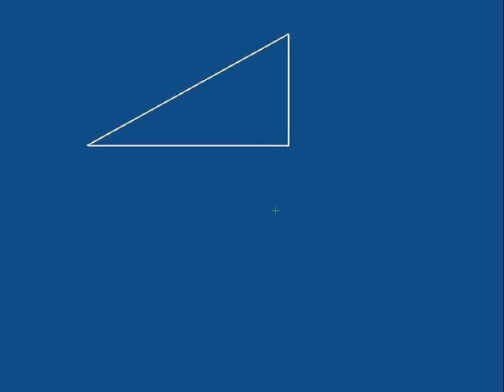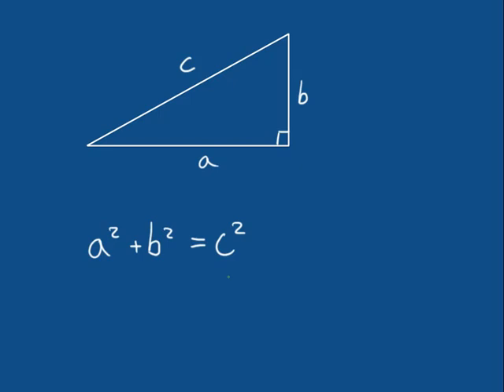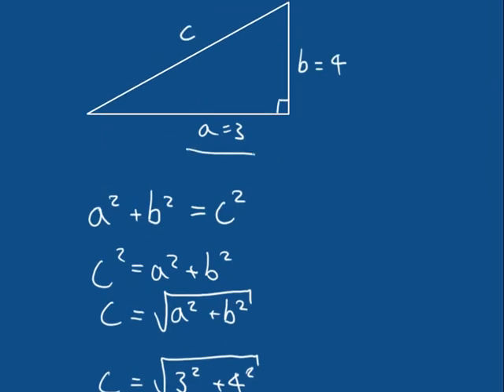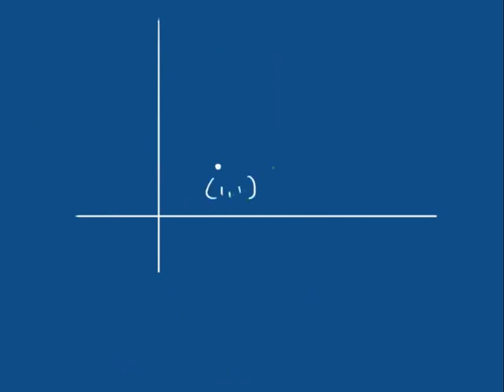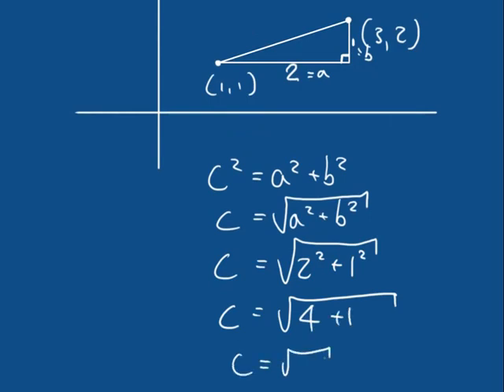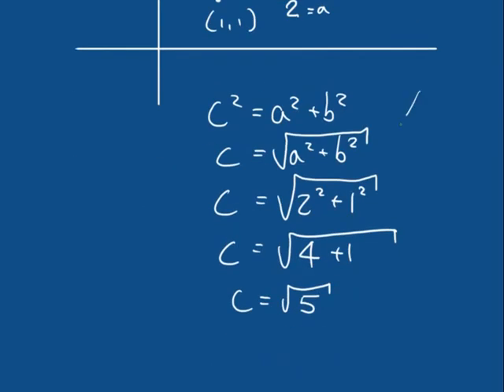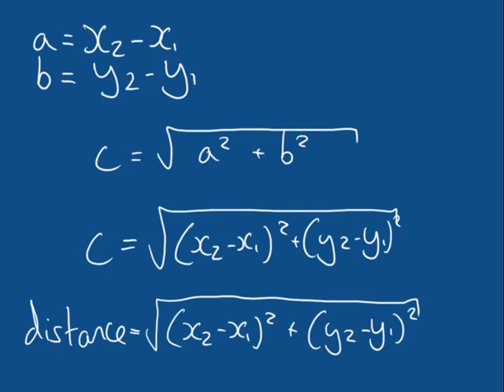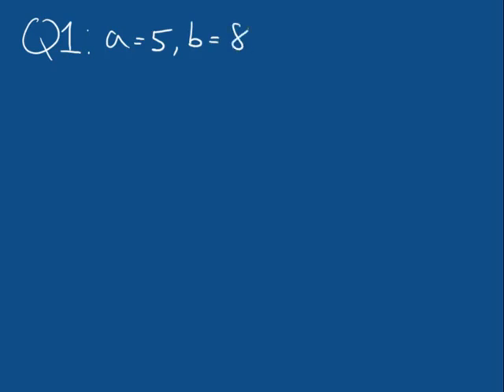🔴 Pythagoras in 2D • Algebra • Maths for Computer Science • Learn Mathematics • (Pt. 12)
Learn Mathematics - Algebra - Pythagoras in 2D.

A discussion of Pythagoras' Theorem in 2D Cartesian space.

This 20-part course provides an introduction to Mathematics: Algebra. The course begins by introducing a number of essential concepts of Algebra, including the order of operations, the algebraic laws, and rearranging equations. There are countless scenarios in computer graphics, and programming in general, where an equation might state a rule (or set of rules) that govern something that you're trying to work with. Therefore, the ability to work with and manipulate equations, using the algebraic topics covered in this volume, will be a huge boost to your skill set, whether a programmer or a technical artist.

A basic understanding of Discrete Mathematics and Formal Logic are essential for Computer Science. But don't forget the importance of Linear Algebra, Number Theory, Graph Theory, Calculus, Probability and Statistics.